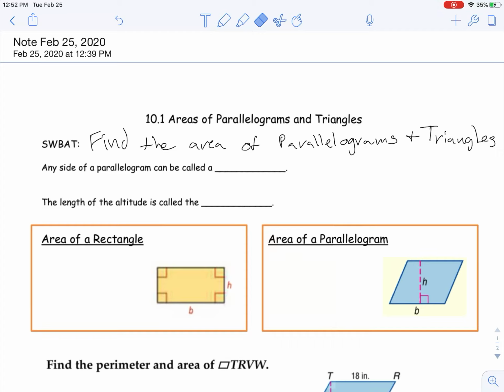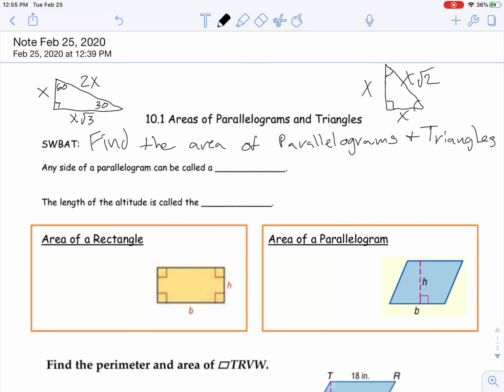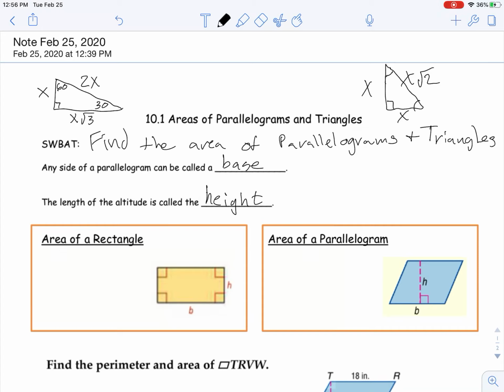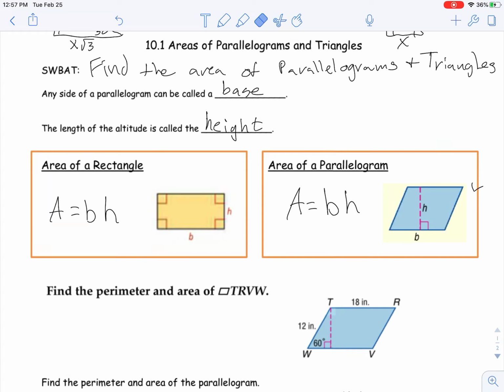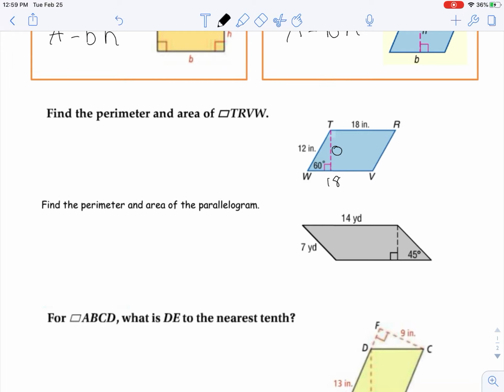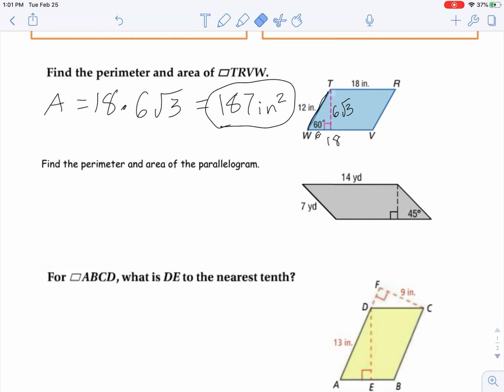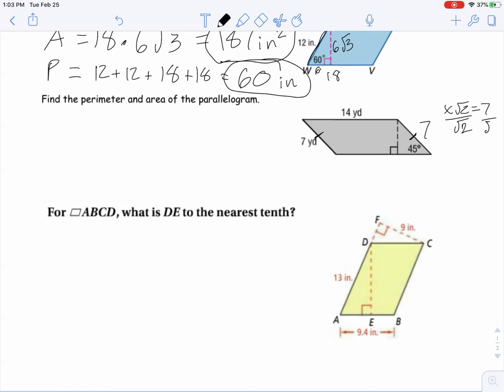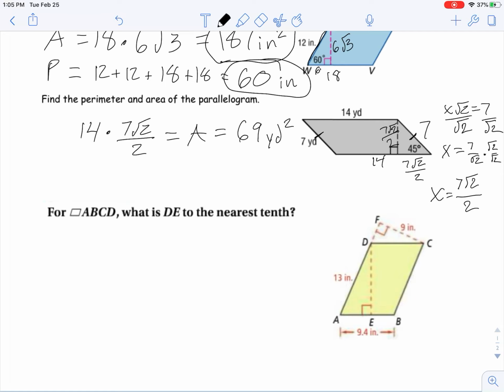10.1 Part 1 Geo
Part 1 of lesson 10.1, watch this video first.